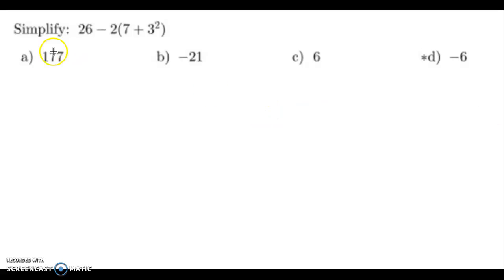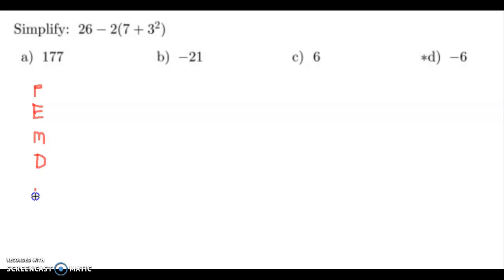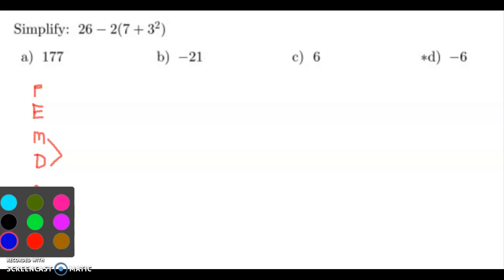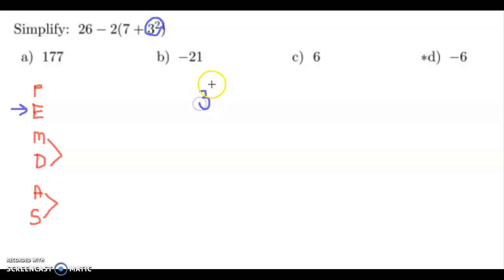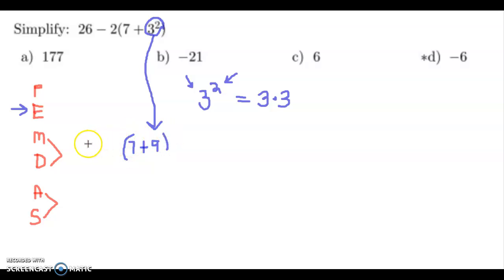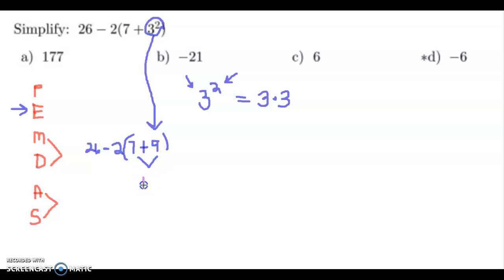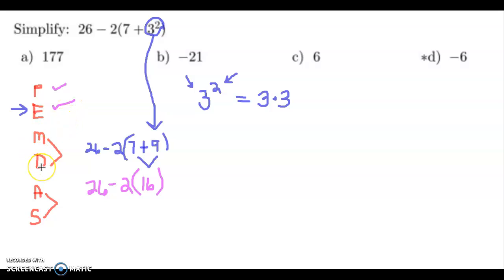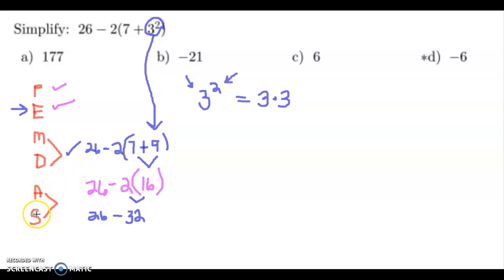CR #15 Helper Video #5 Skills